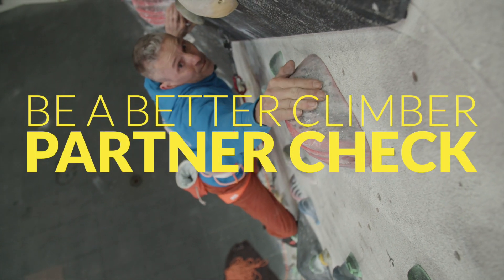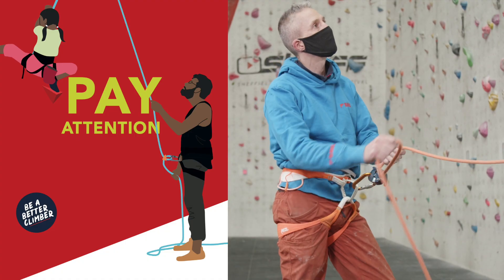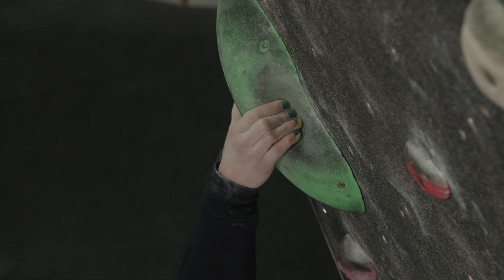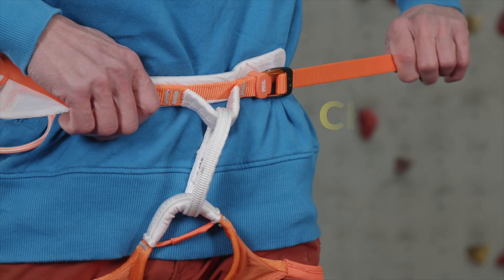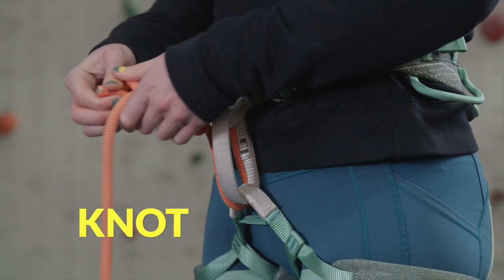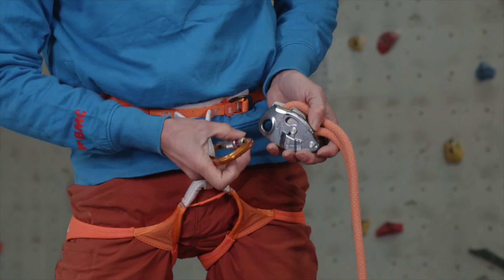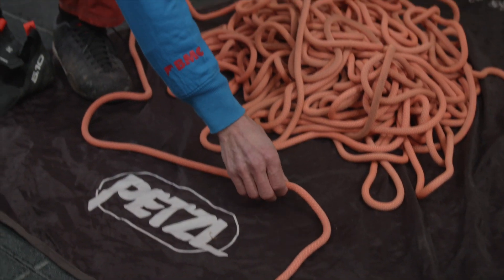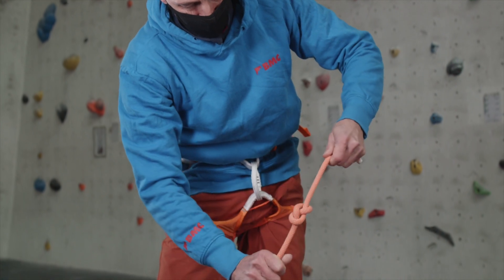Partner Check - Be a better climber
Do your Buddy Checks!

Always do your buddy checks before the climber leaves the floor. Avoid making small mistakes that could cause a big accident.